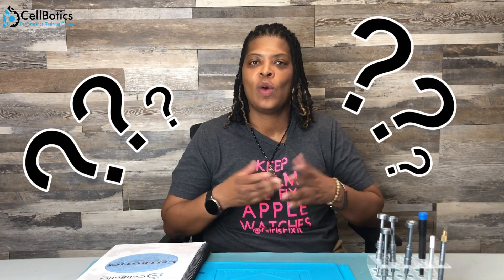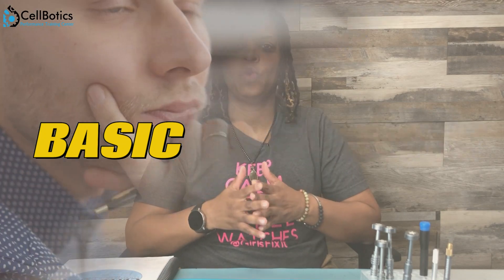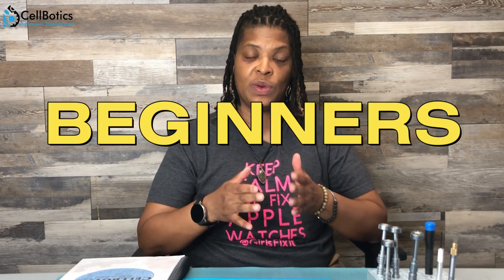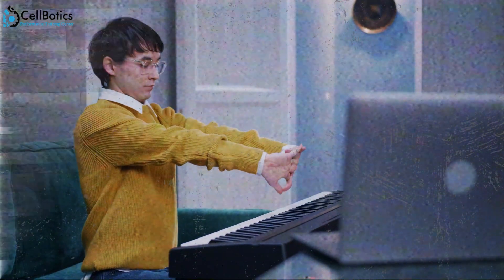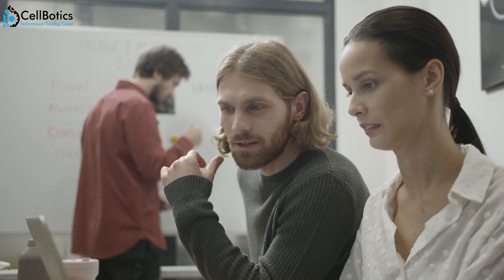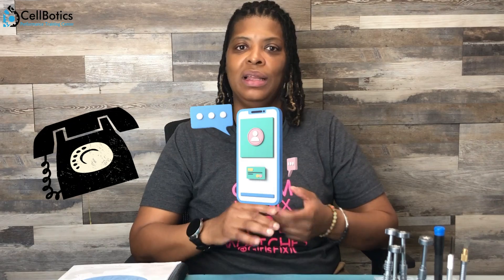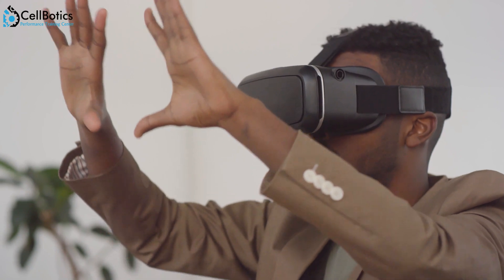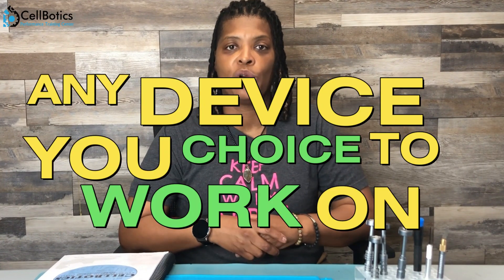CellBotics Cell Phone Repair Course: Who Should Enroll?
Looking to start your own cell phone repair business but have zero experience in the field? Look no further! Join the CellBotics Cell Phone Repair Training Course at the Philly location with Surera or the Atlanta Location with Nicole & Michelle. CellBotics dives deep into the details of the cell phone repair industry.

In this informative video, Surera Ward explains who exactly should take this hands-on, intensive, in-person course and how it can benefit aspiring entrepreneurs.

Are you a beginner who knows nothing about cell phone repair? Don't worry, we've got you covered! Our comprehensive course takes you step by step, starting from the basics, and guides you through the entire process of repairing cell phone hardware for both consumers and businesses. Whether you're an absolute novice or someone with a passion for technology, this course is designed to equip you with the necessary skills and knowledge to kickstart your own successful repair business.

Join Surera Ward as she shares invaluable insights and insider tips, giving you a glimpse of what to expect from the CellBotics cell phone repair course. Don't miss out on this opportunity to turn your passion for cell phone technology into a profitable business venture.